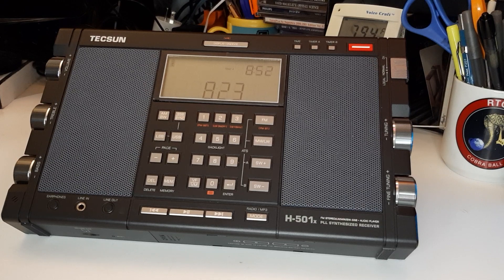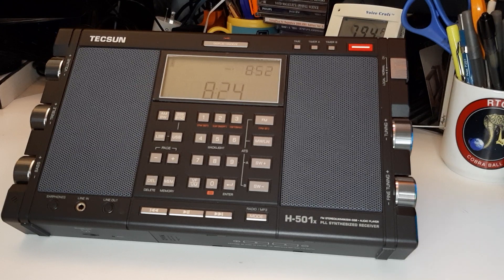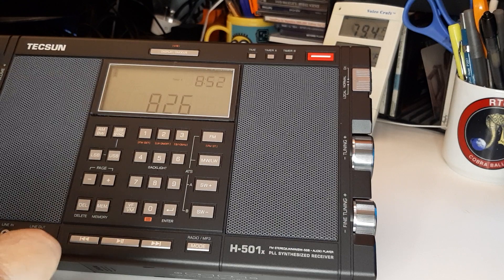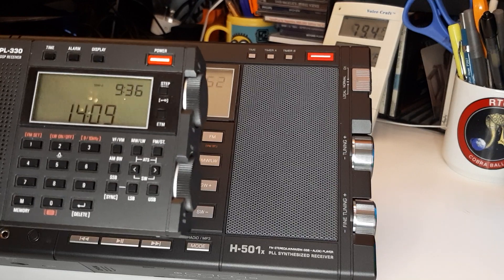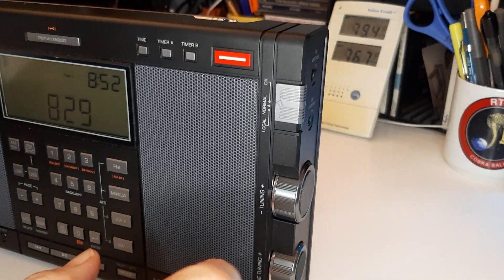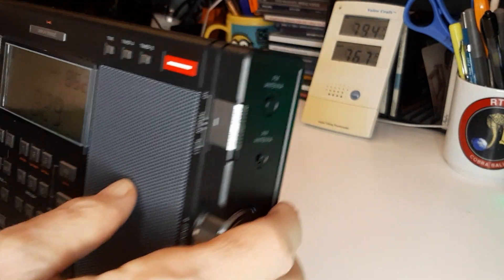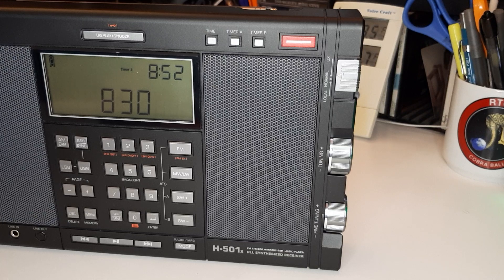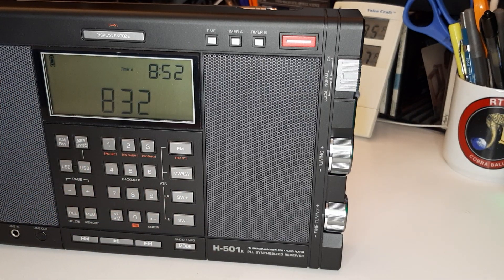TRRS #2281 - Tecsun H-501x Q&A